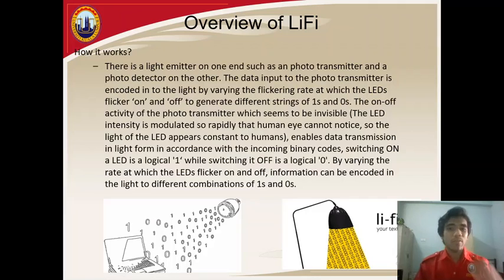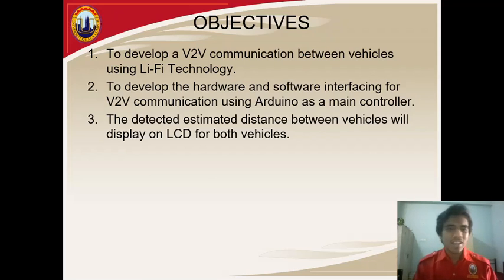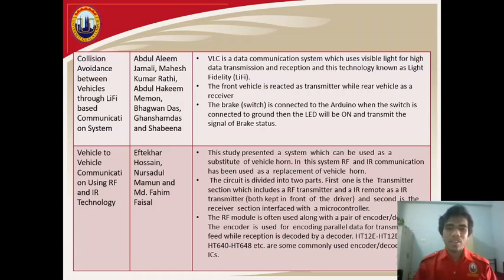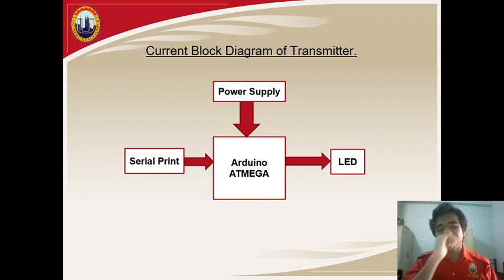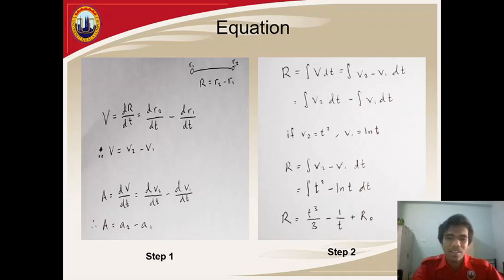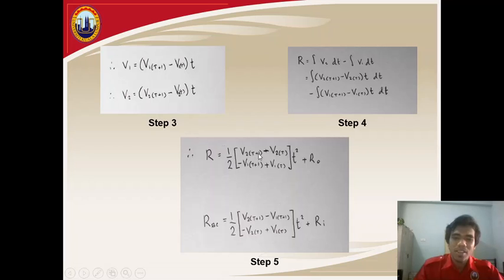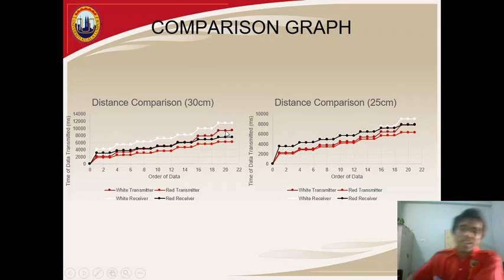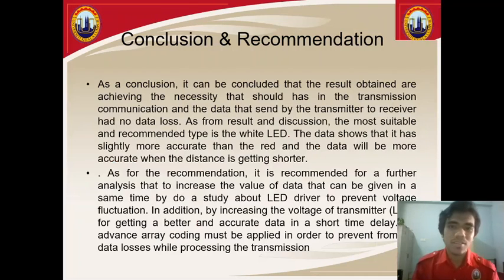Presentation of FYP2 Jan 2020 by Lutfil Hadi